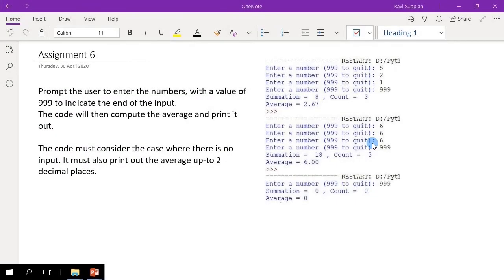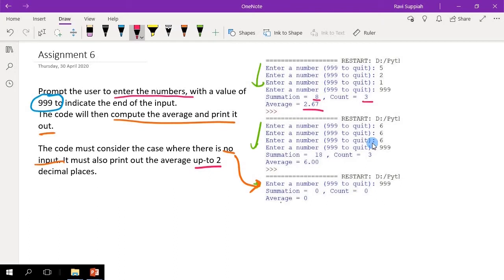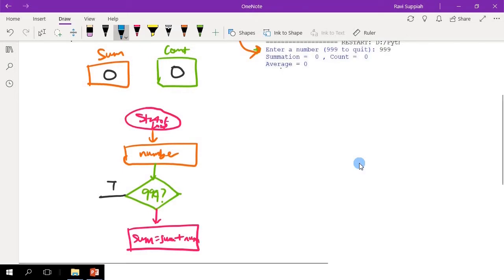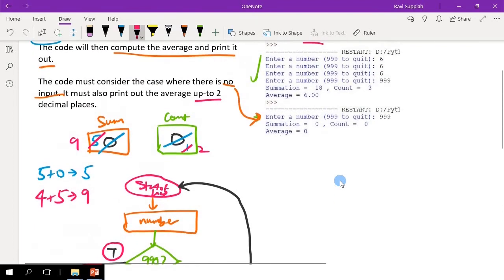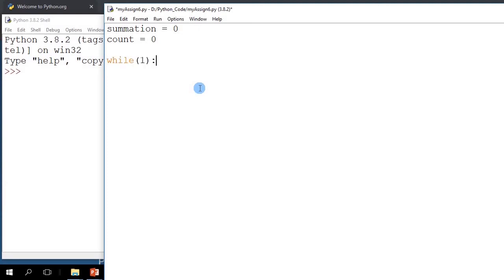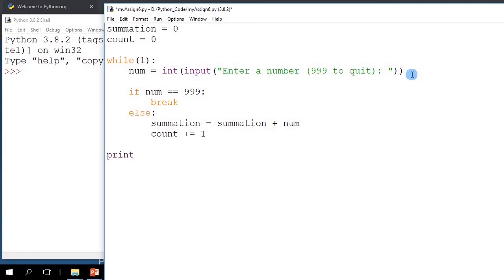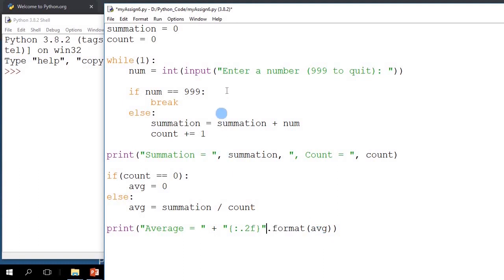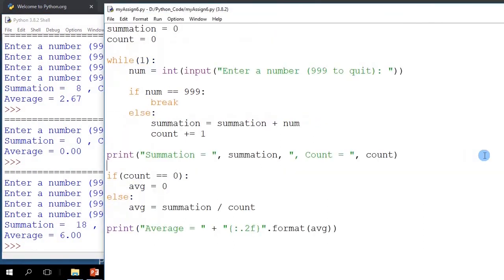Python Assignment 6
Prompt the user to enter the numbers, with a value of 999 to indicate the end of the input. The code will then compute the average and print it out.
The code must consider the case where there is no input. It must also print out the average up-to 2 decimal places.